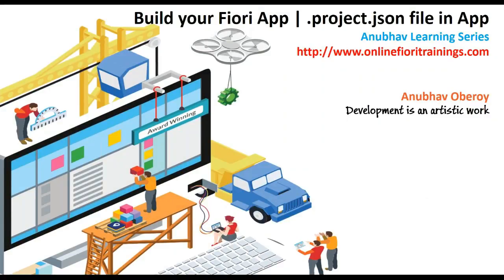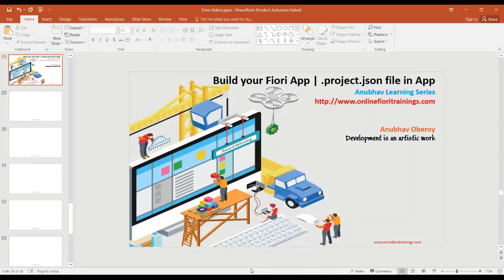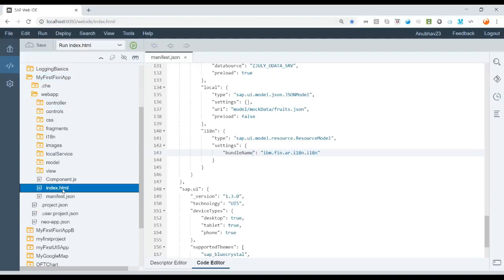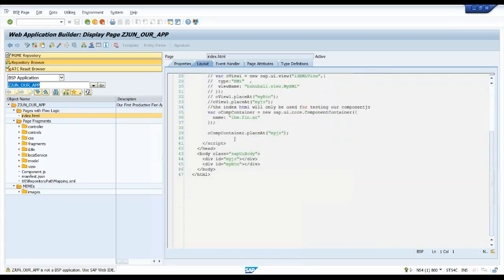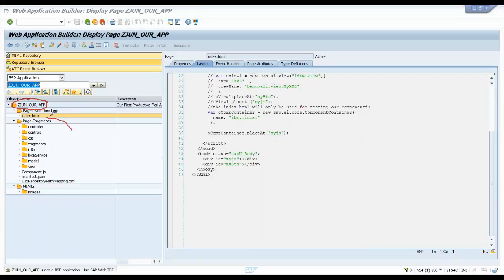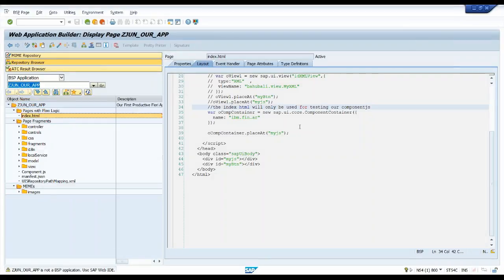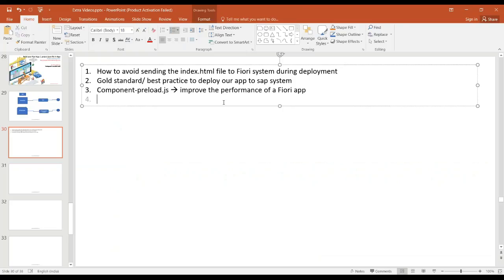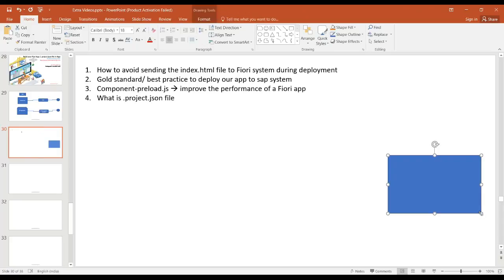Part 1 understanding .project json file in webide | sap fiori app development end to end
What is the best practice to develop a fiori app which works with great performance, have you wondered what are all the files in your sap fiori app like component.js, routing, manifest.json, neo-app.json and .project.json. we will cover all of these things without copy paste of code.

Join Anubhav Oberoy to learn sap ui5 and fiori to develop app with best practices and end to end development with gold standards.

fiori training in chennai